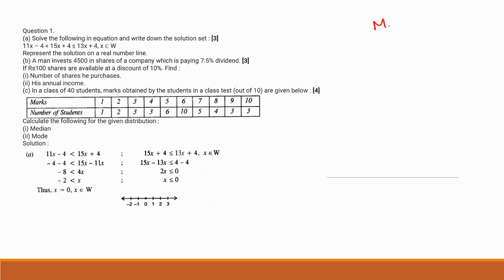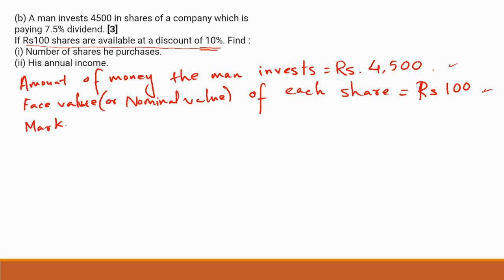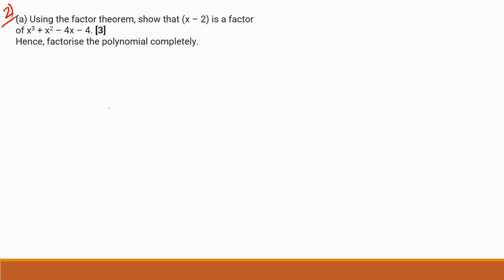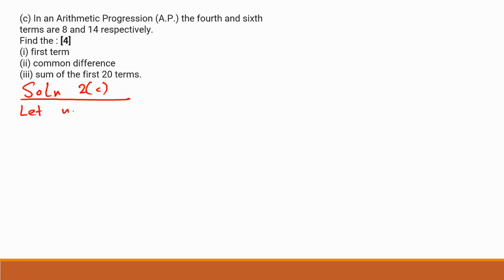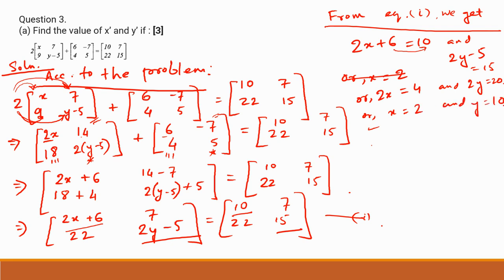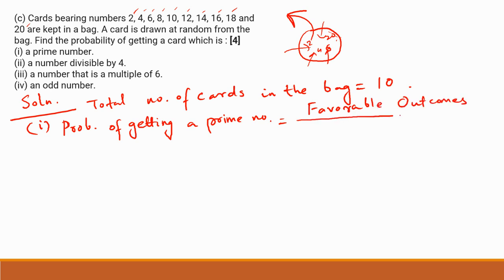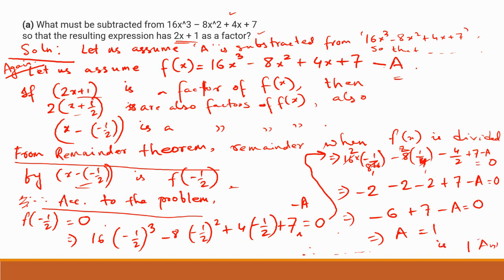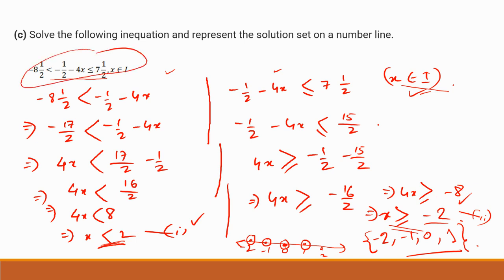ICSE Section A Previous Years Paper and Solution Part1